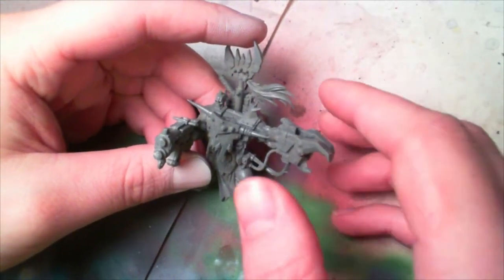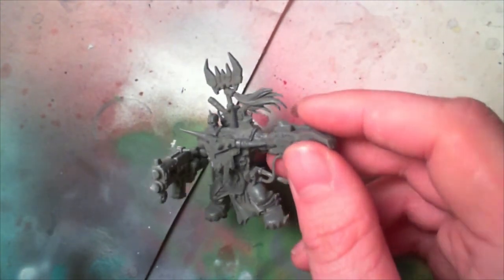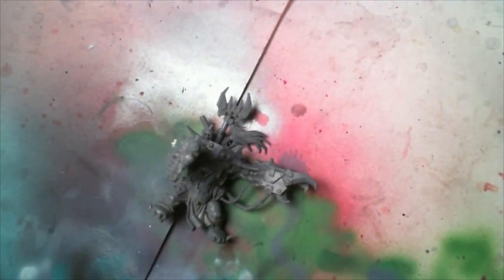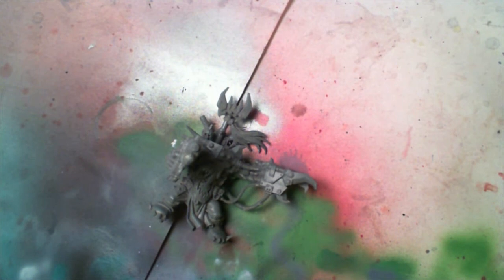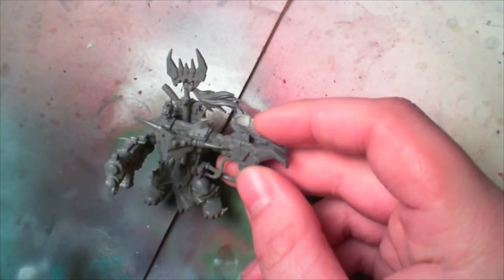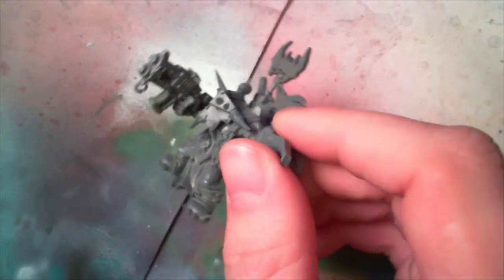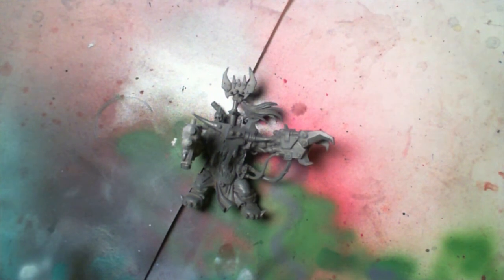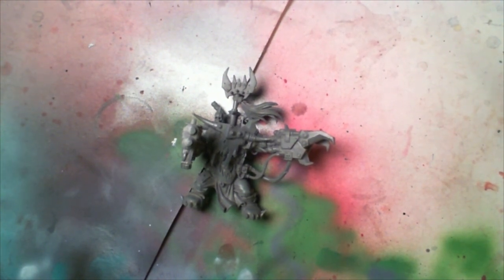Orks in Warhammer 40k 6th Edition: HQ Warboss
Today we discuss how to use the Ork Warboss in battle and why he may be taken as an HQ choice. I can't go into too many specifics because of GW copyright, but I can still tell you how I'd run might run it and how flexible this boss is.